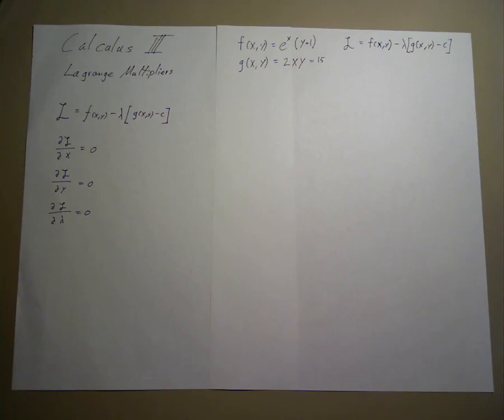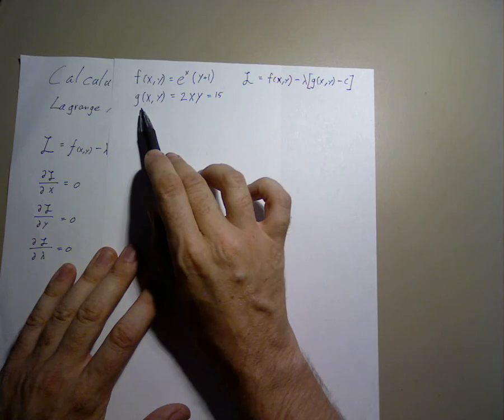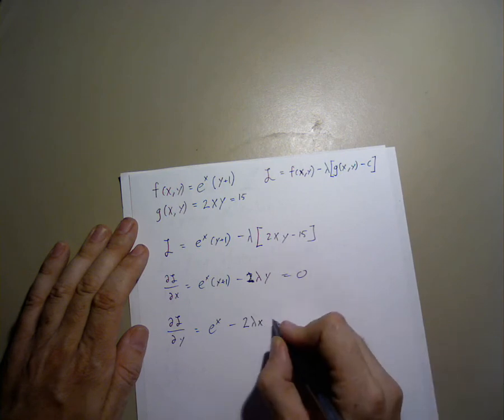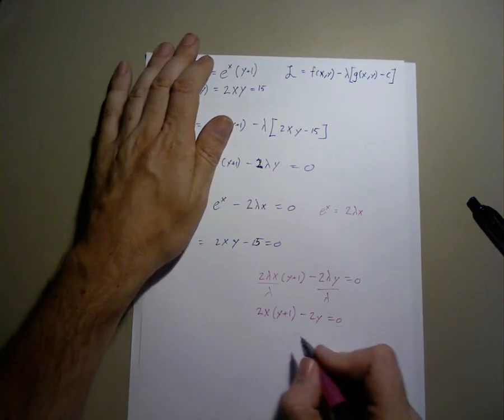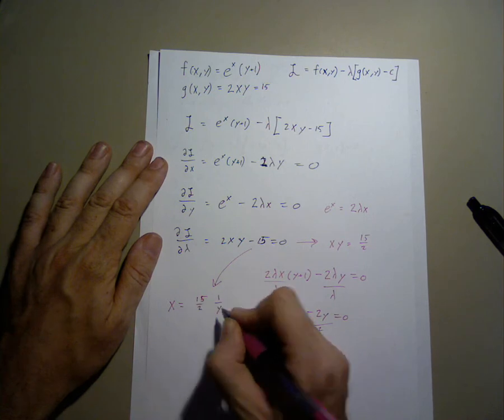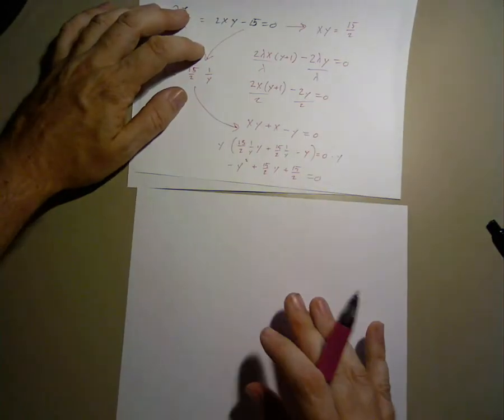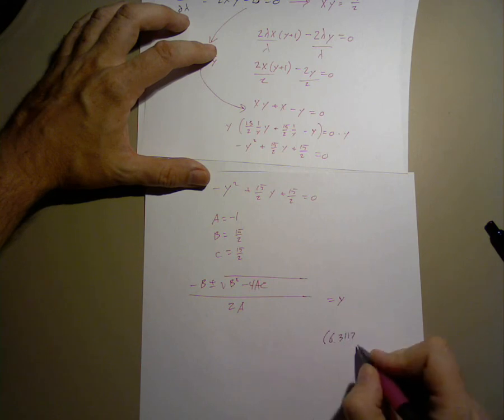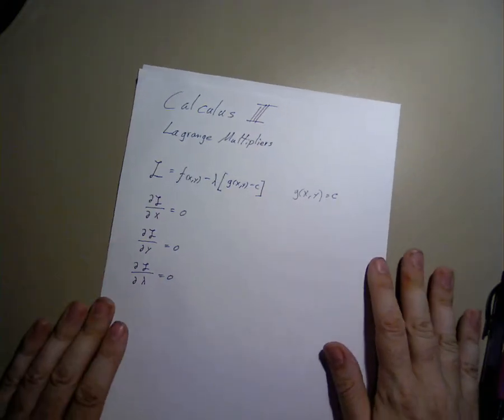Lagrange Multipliers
How to use Lagrange Multipliers to solve an optimization problem - Ottawa University.